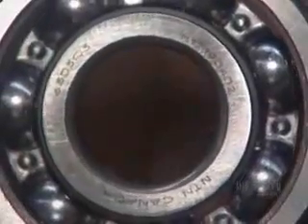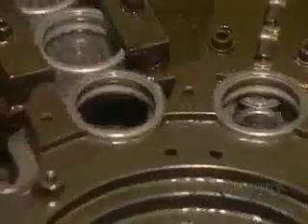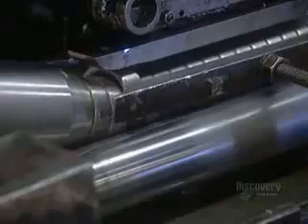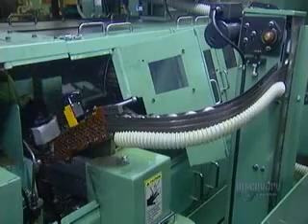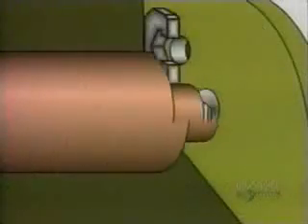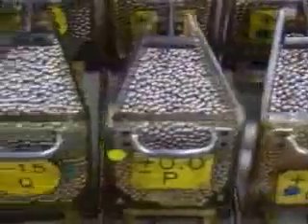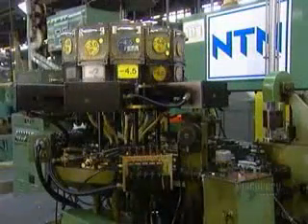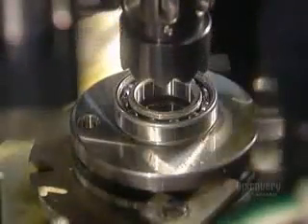Proses pembuatan bola Bearing atau Klahar di industri baja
Proses industri baja